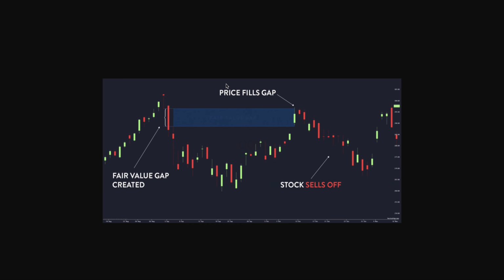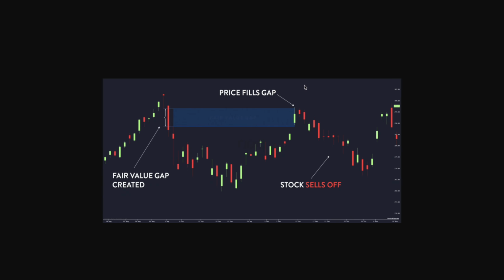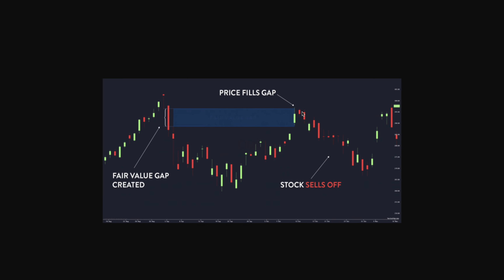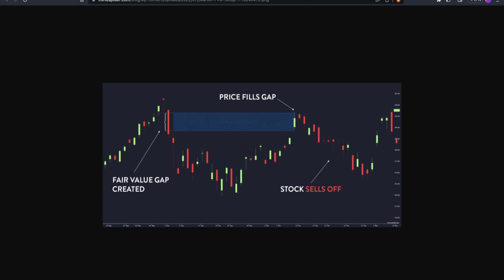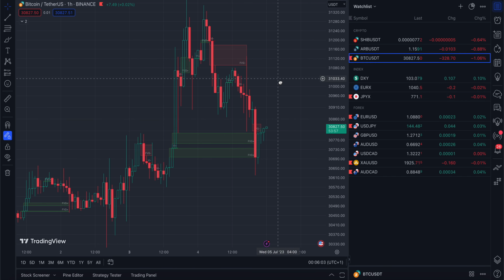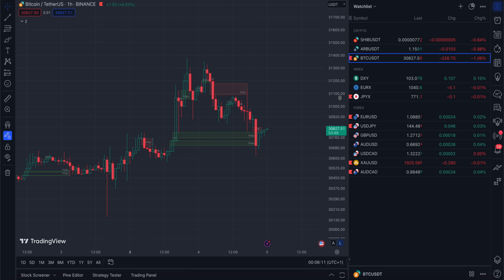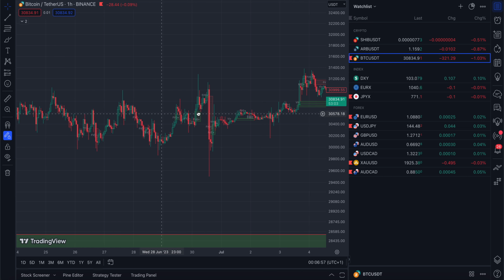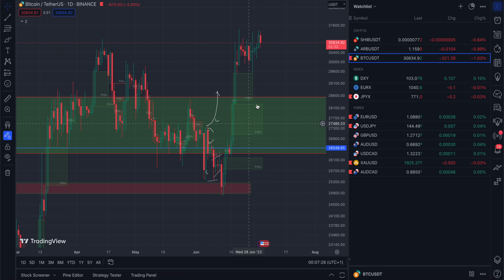Fair Value Gaps (FVGs) EXPLAINED - FX/Crypto Trading.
FVGs made simple.
Fully understand fair value gaps with this simple and short explanation.
Use these videos to maximise profits and improve your trades.

Stop providing liquidity and start making money.